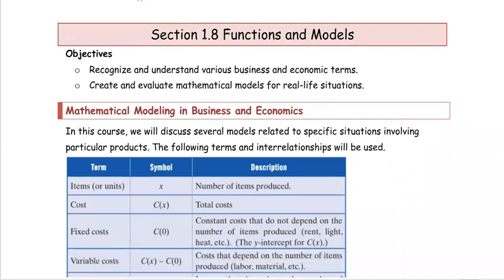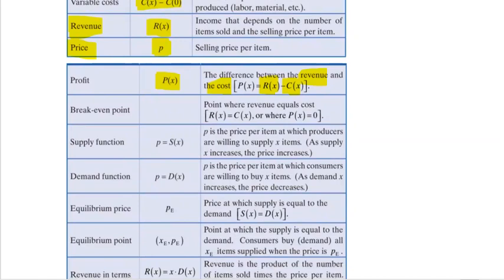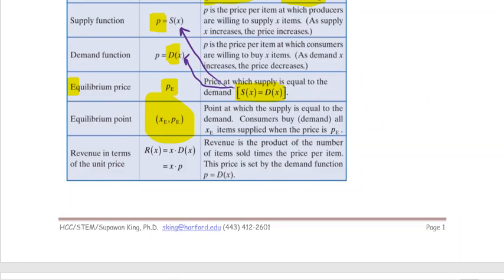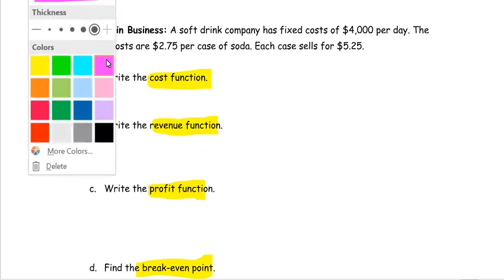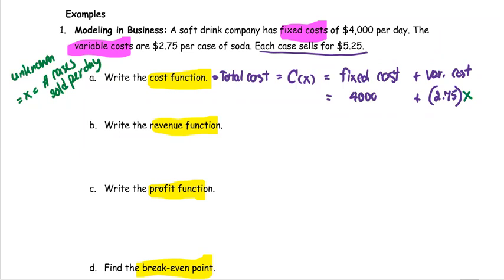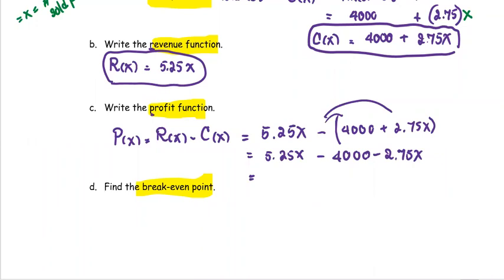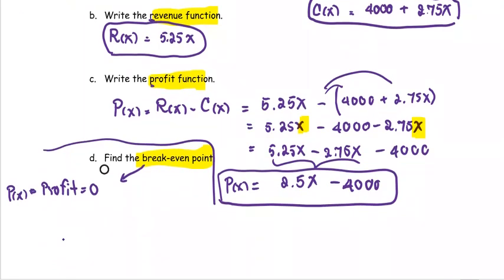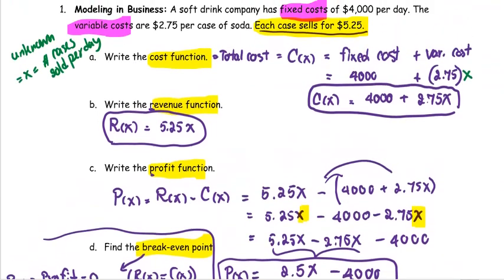M212 Sec1_8 Modeling in Business